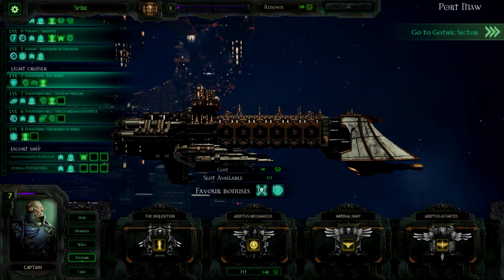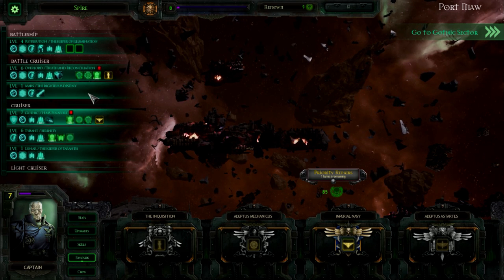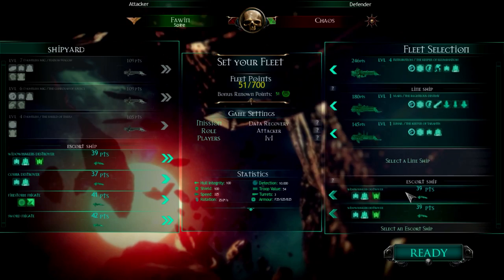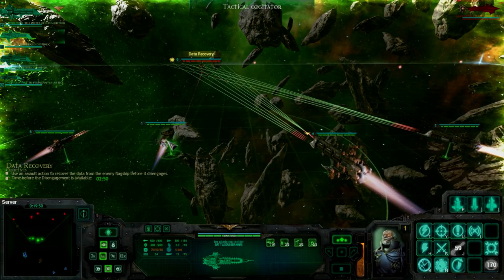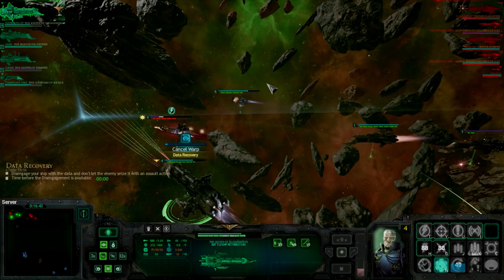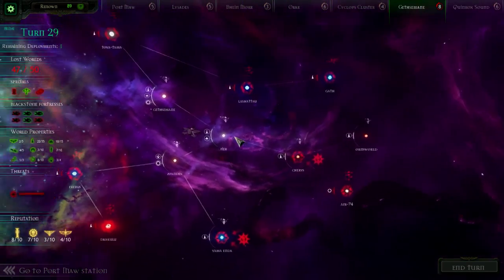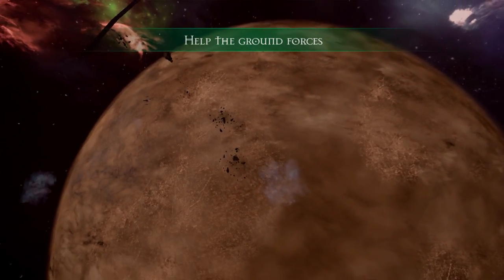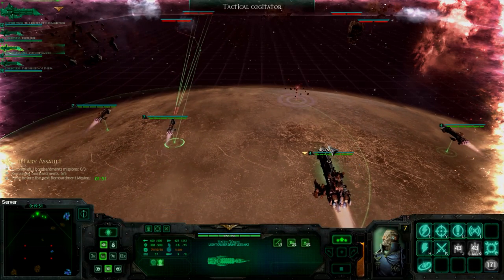Fawin Plays: Battlefleet Gothic Armada Ep37 - Pinafore Refit!